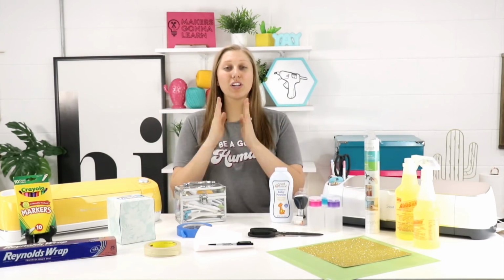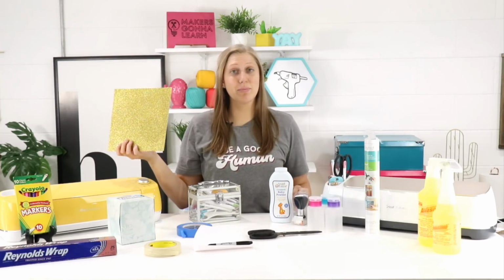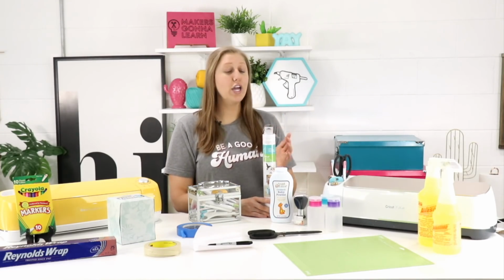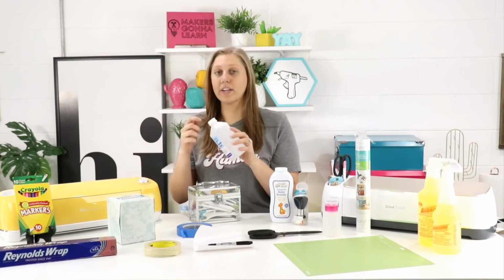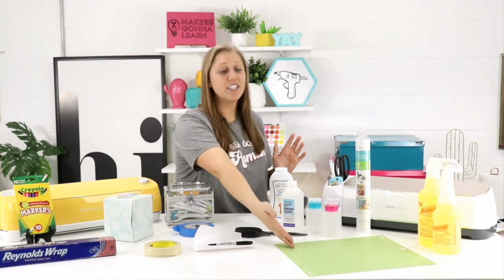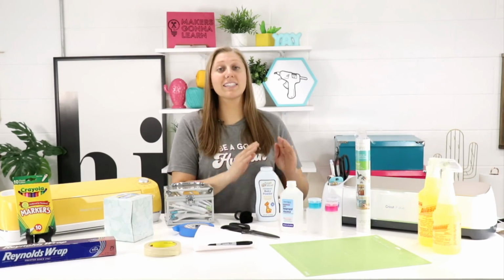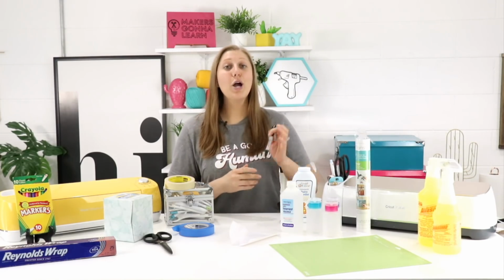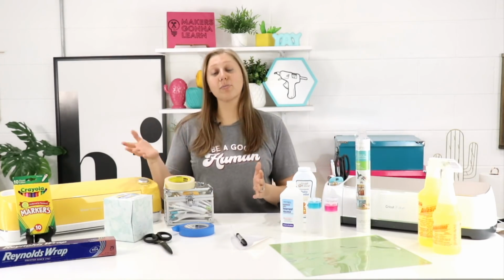20 Cricut Hacks That Will Change Your Life TODAY!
If you love Cricut hacks, you will love these. We have 20 mind-blowing Cricut hacks you won’t be able to live without. These are perfect for Cricut beginners. These Cricut tips will help you become a Cricut pro in no time! We use these hacks every day, and you will too. If you need some crafty inspiration, keep watching this video about 20 Cricut hacks that will change your life today.

Crayola Fine Tip Markers
Masking Tape
Tin Foil
Painters Tape
LA’s Totally Awesome Cleaner
Baby Powder
Makeup Brush
Alcohol Pump Bottle
Cricut Transfer Tape